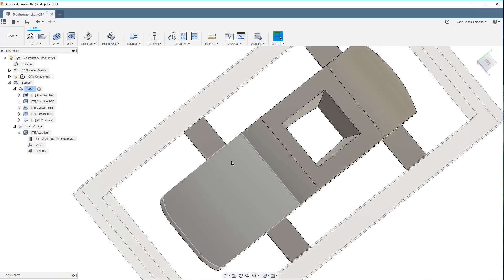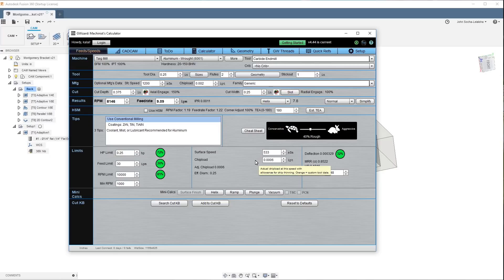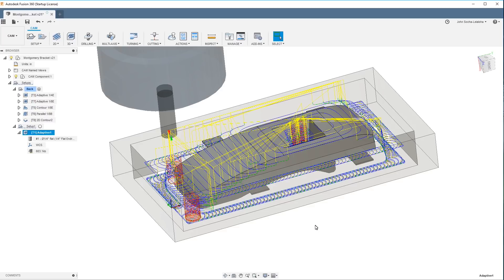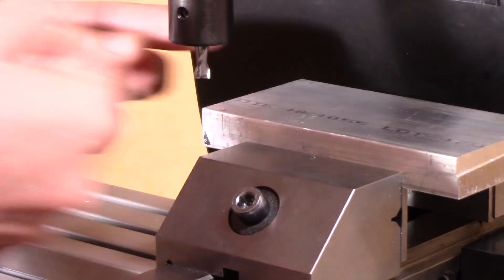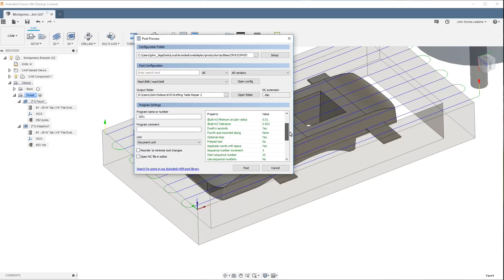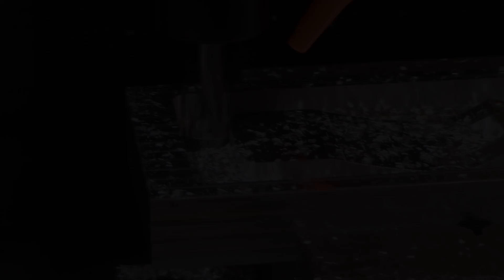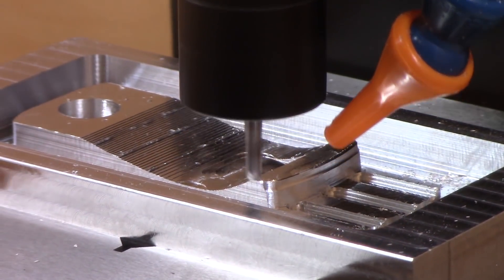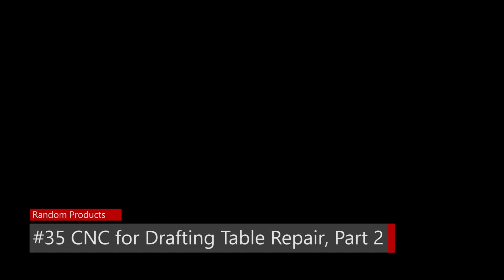#35 CNC for Drafting Table Repair, 2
This is part two of making a replacement part for my friend's drafting table from aluminum. I ran into some issues, as this is my first time using a cutter larger than 1/8", and also of removing a lot of metal (normally I'm making injection molds for small parts).

The bottom line is that I really need to switch to ER collets for better tool holding, as I had a lot of problems with the tools pulling out of the holder. I have a new headstock on order that will use ER-20 collets, but it's a few months away from arriving.